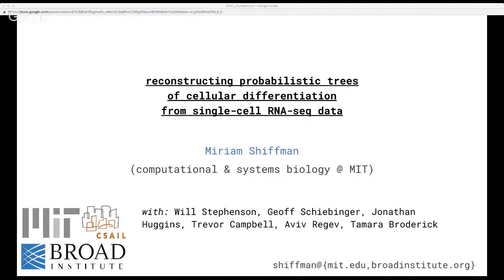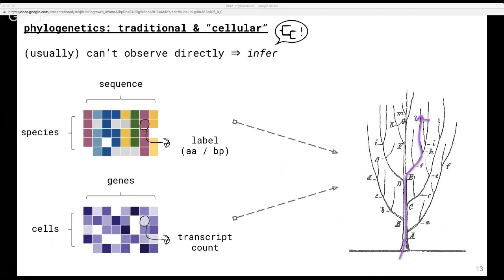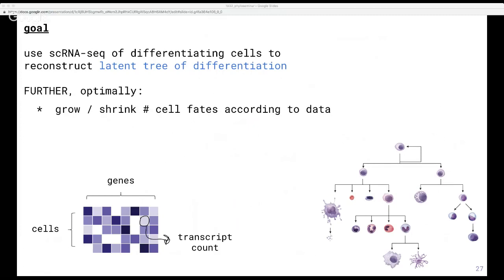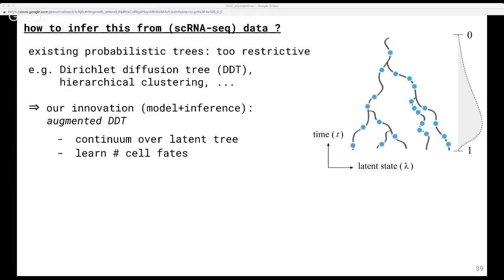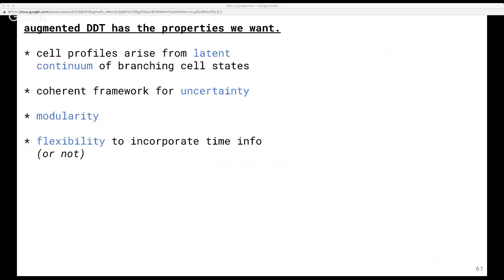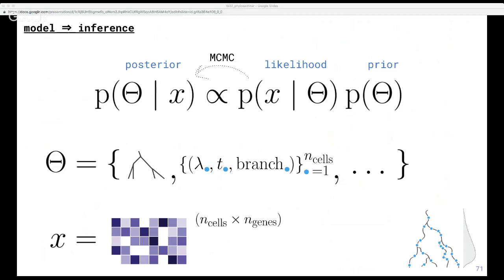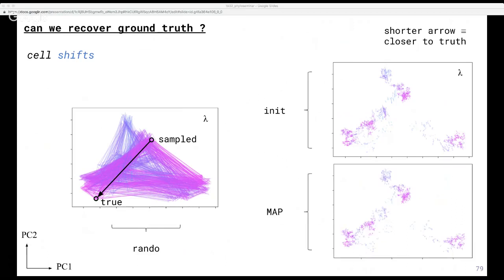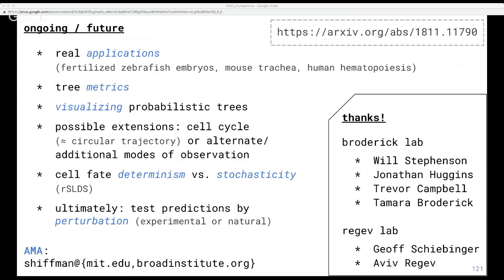Phyloseminar #84: Miriam Shiffman (MIT)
Reconstructing probabilistic trees of cellular differentiation from single-cell RNA-seq data

Recent advances in single-cell methods have made tangible how individual cell profiles can reflect the imprint of ephemeral or dynamic processes. However, synthesizing this information to reconstruct dynamic biological phenomena – from data that are noisy, heterogenous, and sparse, and from processes that may unfold asynchronously – poses a computational and statistical challenge.

We develop a full generative model and inference for reconstructing a dynamic process (cellular differentiation) from many static snapshots (single-cell RNA-seq profiles), with calibrated uncertainties. Specifically, we define cell state by the latent parameterization of a distribution over gene expression space, and model these latent vectors as arising from bifurcating, self-reinforcing paths along a probabilistic tree — necessitating the design of a new class of Bayesian tree models for data that arise from a latent branching spectrum.

In this talk, I explore how our model fills a hole in the existing literature on probabilistic trees, and what having an explicit generative model buys us in the context of reconstructing trajectories to understand cell fate decisions in differentiation.